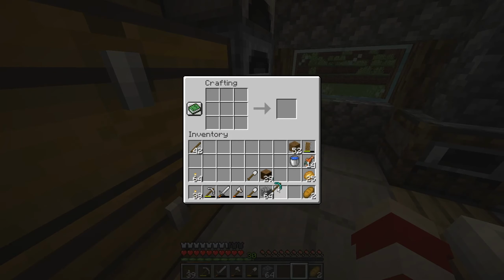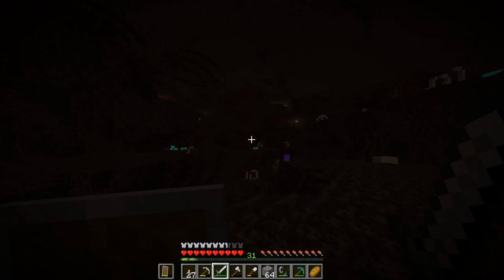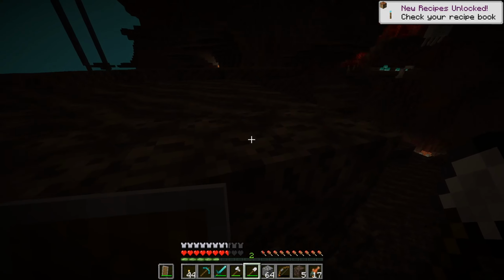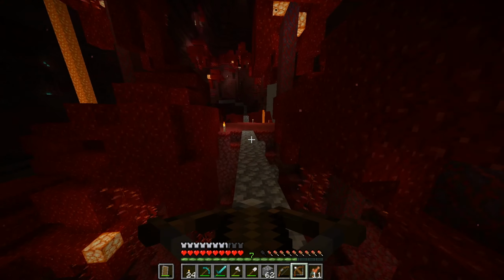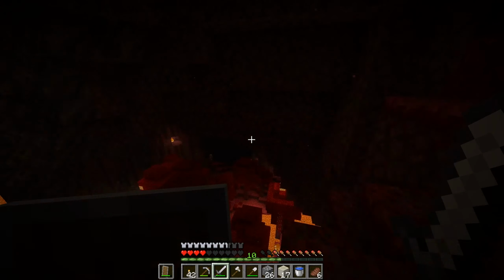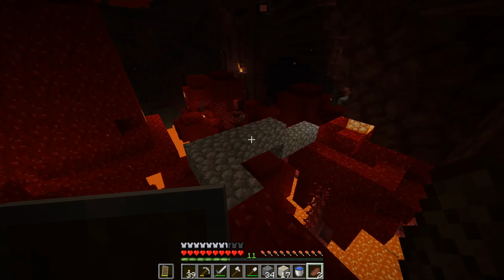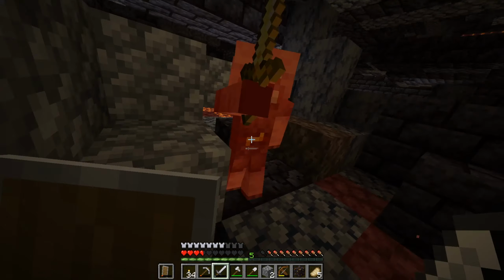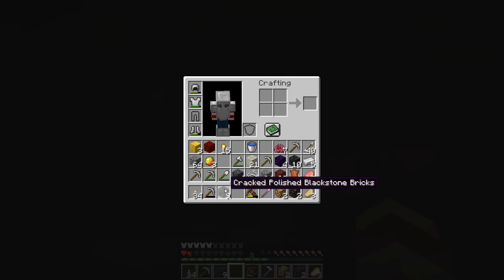I Keep Dying In The Nether....